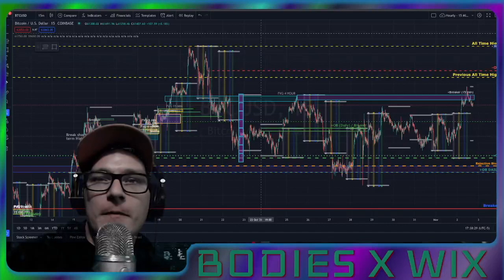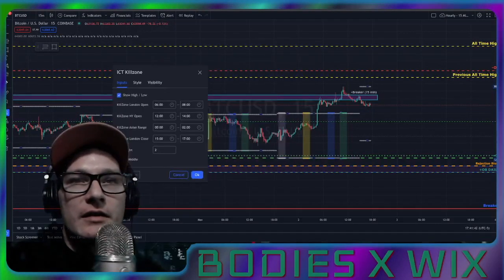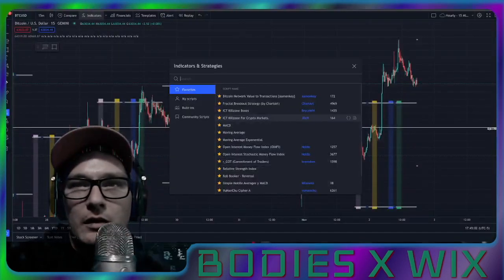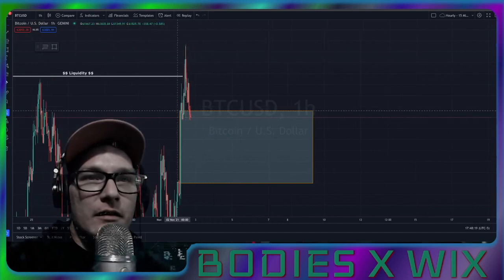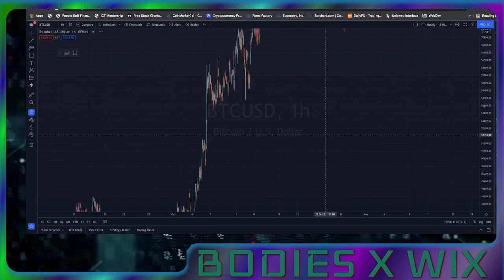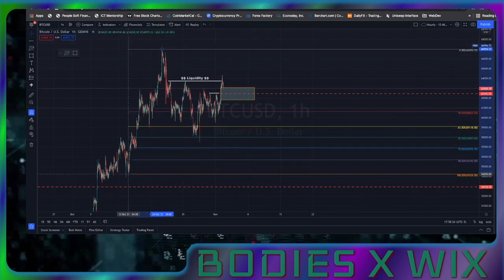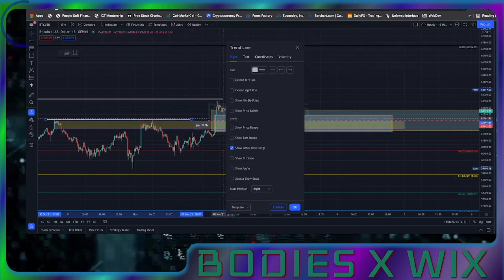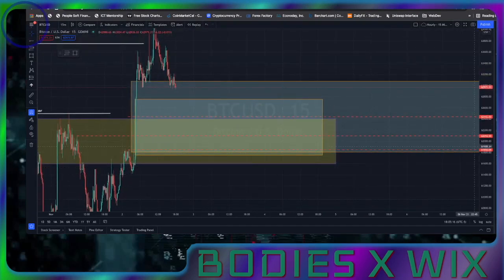BXW - SmartMoney Technical Series - Bitcoin's short pull back to possible new high of $70,000?!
We're adding a second tier of benefits for the fans of our NFT artist. We'll have maybe 15-20 openings per month. But those 15-20 people will have early access to the art and choose one for their membership. Any leftover will be posted on Opensea.io and Rarible.com. (EXAMPLE OF WORK Now Eventually we would like t get to a third tier, and that third tier would be exclusive signals from a SmartMoney Trader for Forex, Crypto, and Futures.

CrytpoTraders: Earn Money with referrals for Crytpo Exchange - Gate and receive 20% of my trading fees
CoinEx where you'll receive 5.25% of my trading fees (I purchase a lot of $ARRR there)
Bitstamp receive a $20 cash bonus after trading $100 worth of crypto
(20% of my trading fees, 40% for holding +500 BNB)
Crypto.com says $25 (in USD NOT CRO) for each of us after the referral completes verification and links bank account.

- Acorns rolls your change into an investment program of your choosing. Plus you can set-up recurring deposits